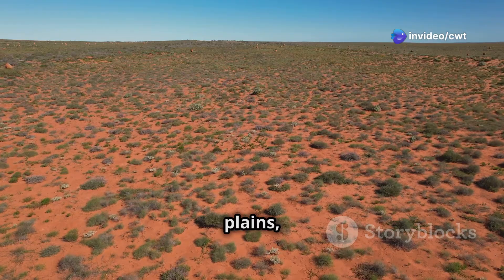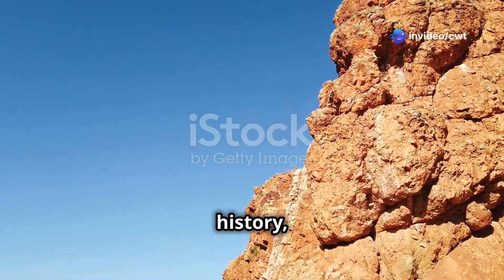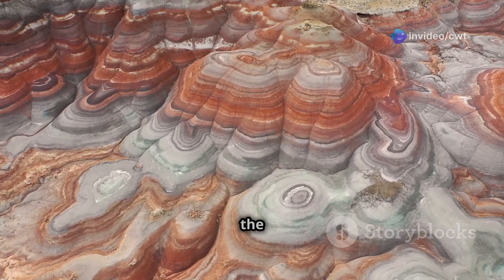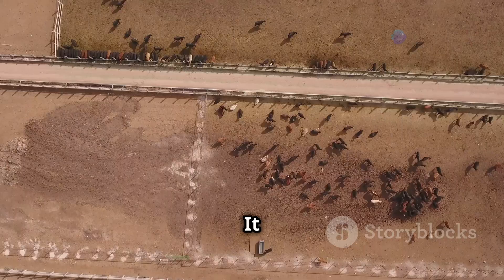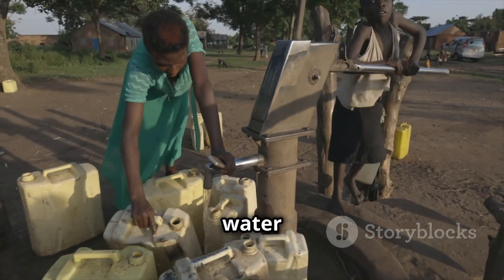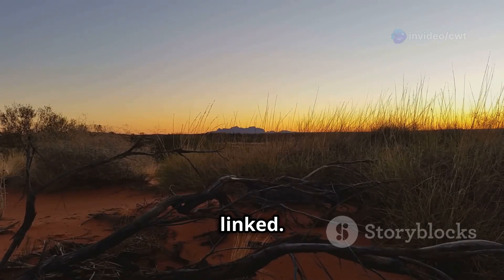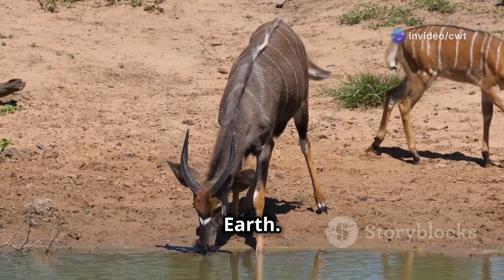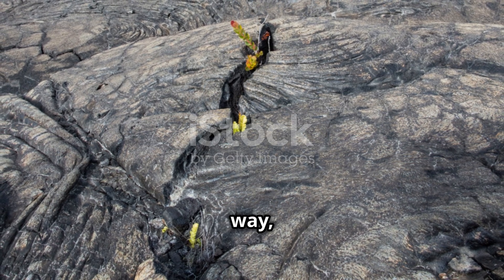The Great Artisian Basin#australia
Dive into the wonders of Australia's Great Artesian Basin in this 6-minute explainer video! Discover how this vast underground aquifer supports unique ecosystems and both rural and urban communities. With soothing background music and engaging Chibi-style visuals, our male Australian narrator takes you on a journey through the basin's fascinating features, including its historical significance and environmental impact.

Perfect for nature enthusiasts and curious minds alike, this video is a visual treat backed by informative subtitles. Let’s celebrate one of Australia’s hidden gems together!